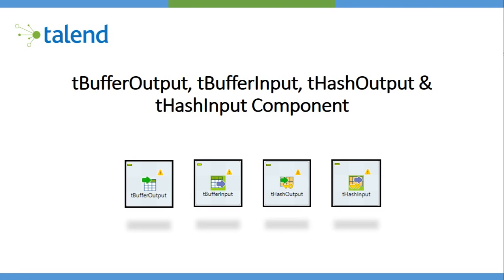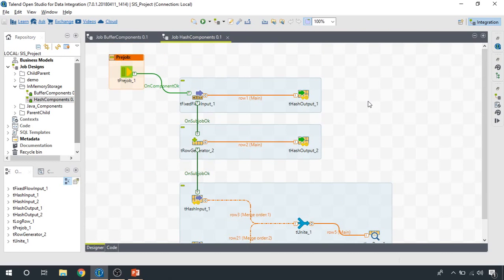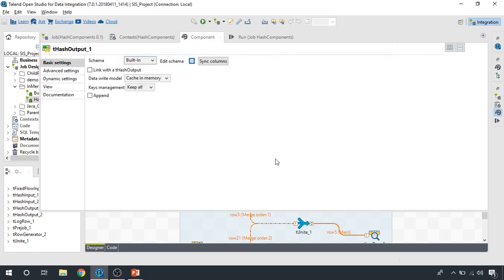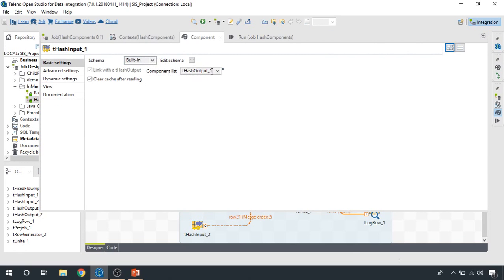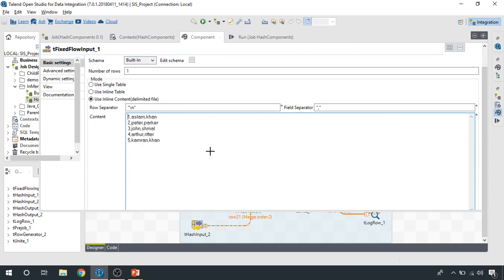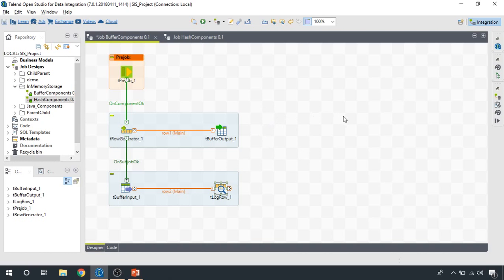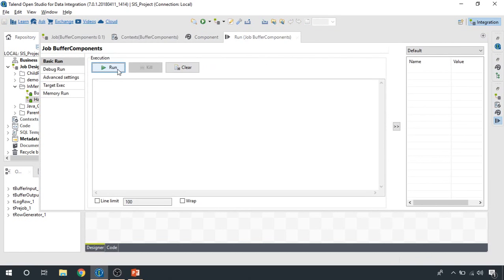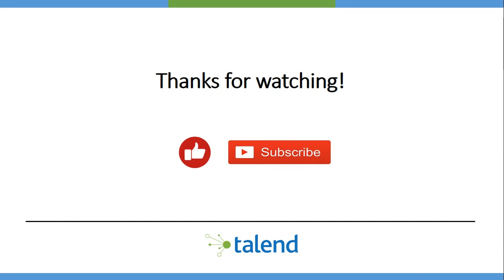In-Memory data storage Components in Talend